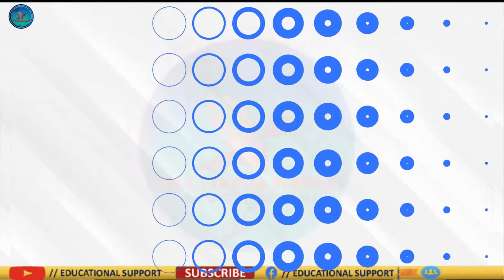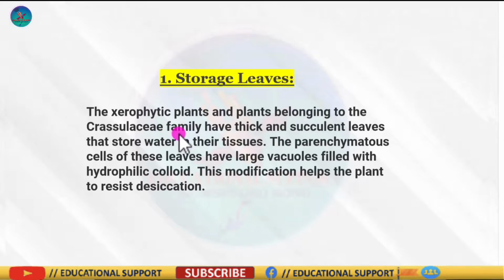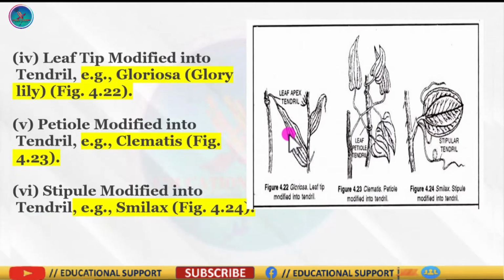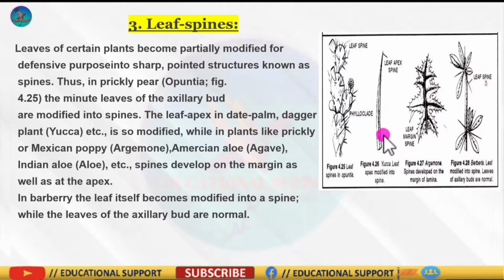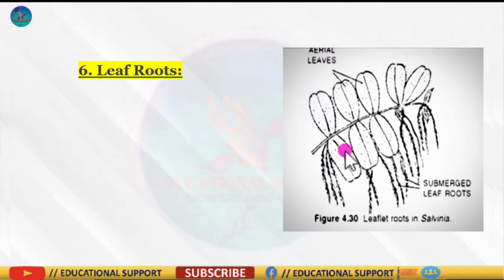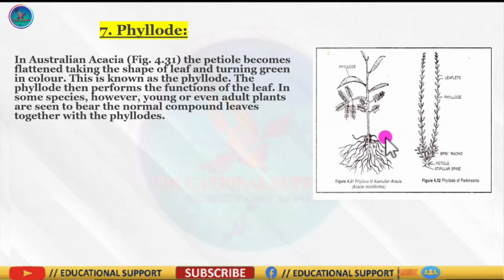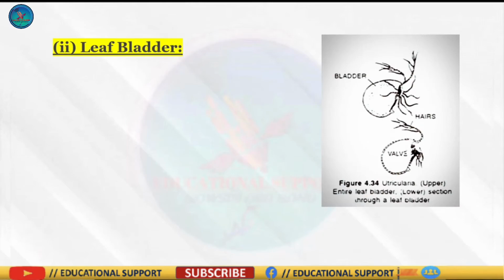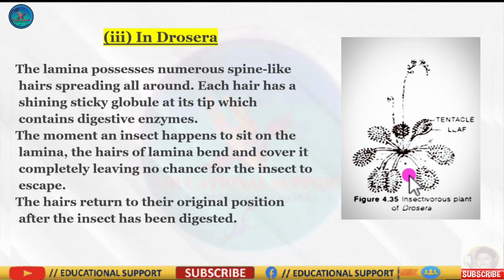Leaf modification || morphology of flowering plants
Hellow students, I am Nowsin Are Banu and you are watching my youtube channel EDUCATIONAL SUPPORT where I was sharing Leaf modification || morphology of flowering plants and this topic will really help you to crack your board exam.

botany_module
Bsc 2 year
 Describe  Leaf modification
msc
neet
aiims
aipmt
funny_tricks_to_remember_Leaf modification
NCERT_BIOLOGY_CLASS11